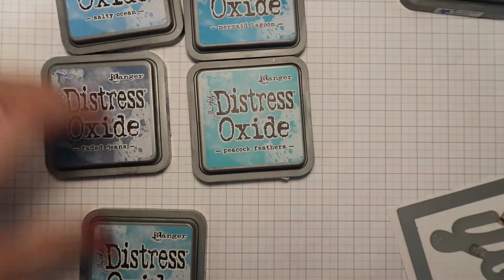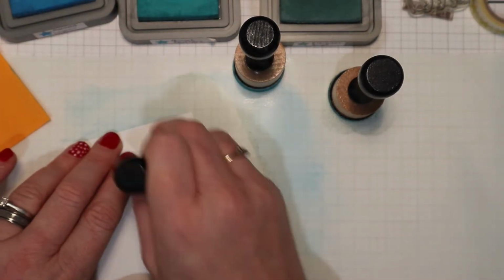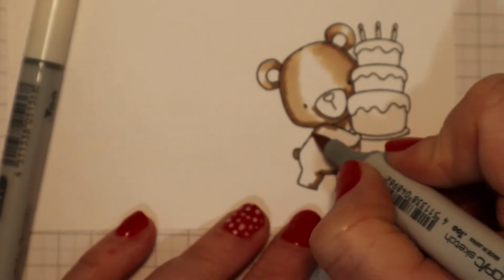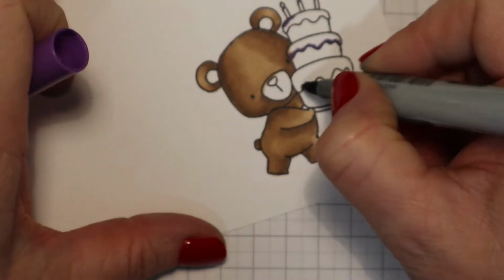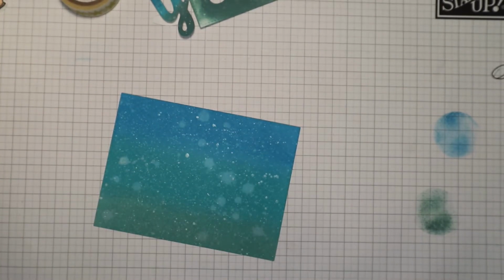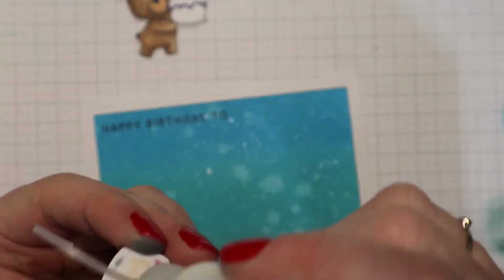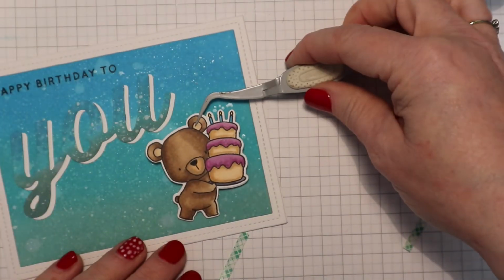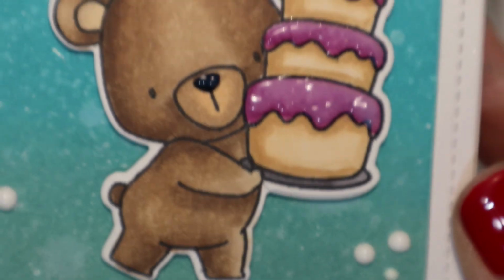MAKE IT MONDAY #1 A Beary Special Birthday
My first card making tutorial, I hope you like it.

Heres a list of the supplies I used:

Distress Oxides:
Mermaid Lagoon, Peacock Feathers and Evergreen Bough.

Neena Solar White 180lb Cardstock

Lawn Fawn
Stitched Rectangle Frame dies

Big you die
Hello You stamp set

Beary Special Birthday stamp set and coordinating dies

Mama Elephant
Basic Backgrounds

Copic Markers E44 E43 E42 V06 V05 E51 E53 E55 N5 B04 0
Wink of Stela clear

Tonic Studios
Nevo Drops Clear and Gloss White